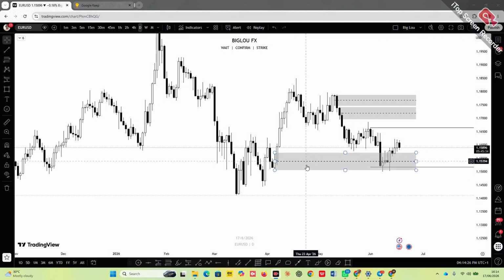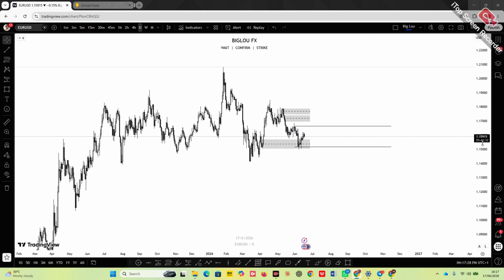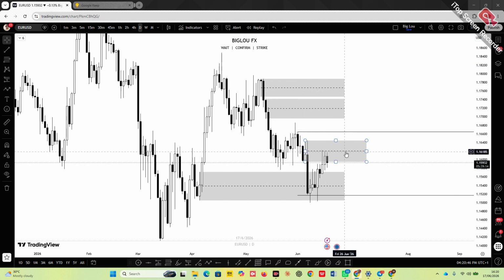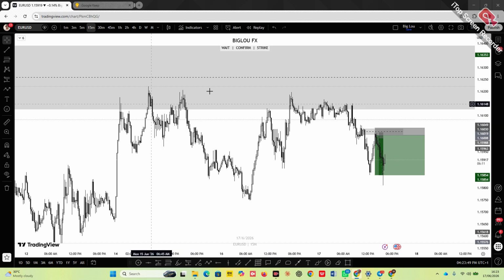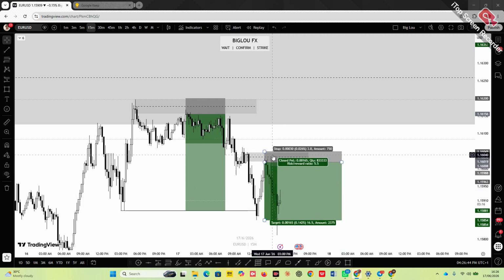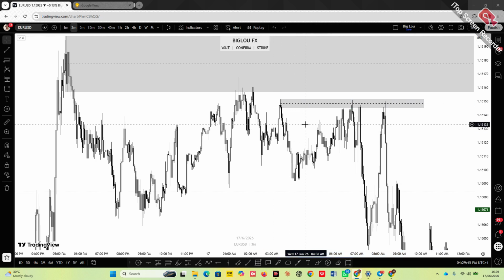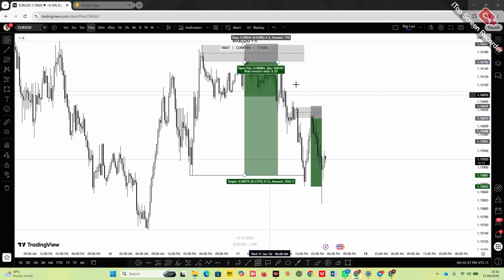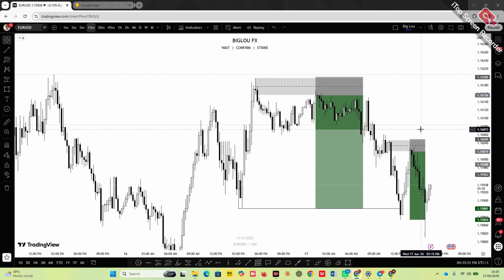EURUSD TRADE BREAKDOWN USING SUPPLY AND DEMAND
Direct and confirmation entries on the EURUSD using basic DEMAND and SUPPLY trading model.